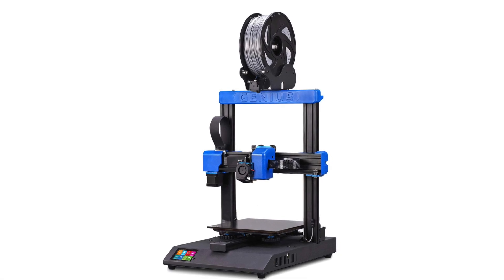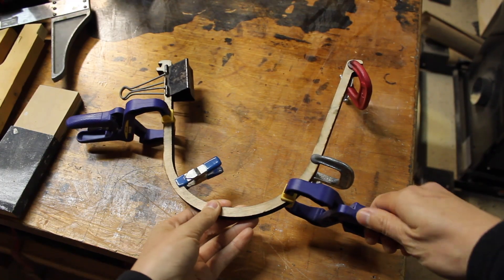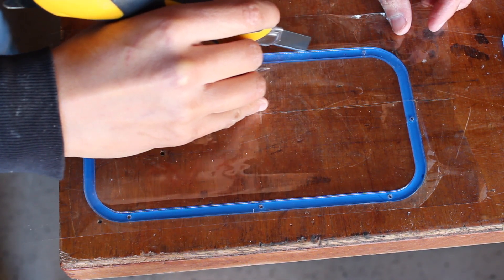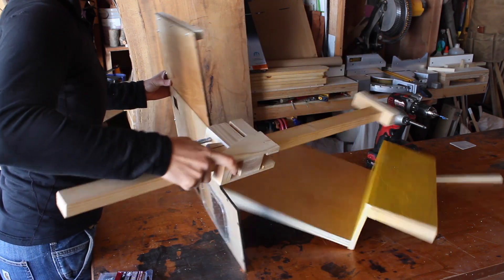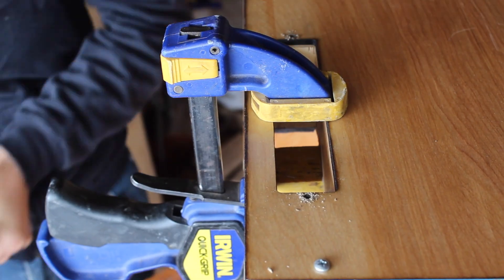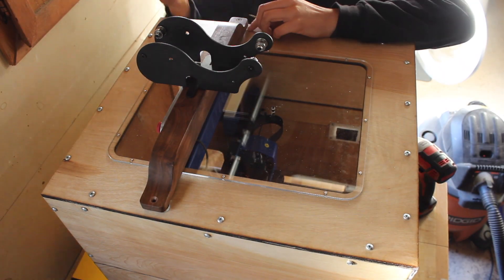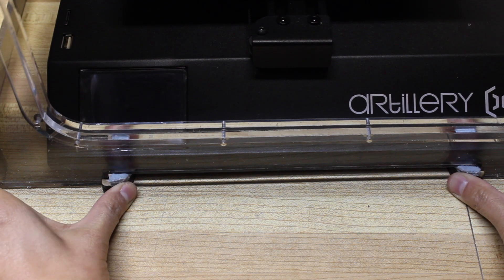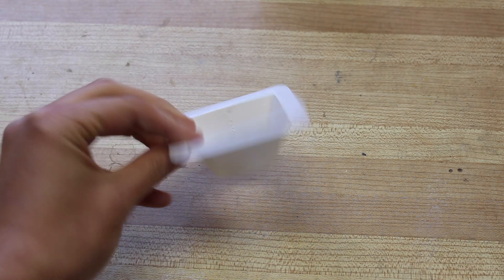Building a 3D Printer Enclosure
I built this enclosure for my Artillery Genius 3D printer to help print ABS parts. The enclosure is largely laser cut and screwed together.

This video shows extra airflow ducts on an enclosure for the Artillery Sidewinder X1 enclosure from 3DUPfitters.com

Joshua Vasquez is working on lots of fun projects, you can see more on his channel. His tentacle project demonstrates a lot of nice rivet and laser cut techniques.

Thingiverse has tons of hinge designs, here's the one I downloaded and modified slightly